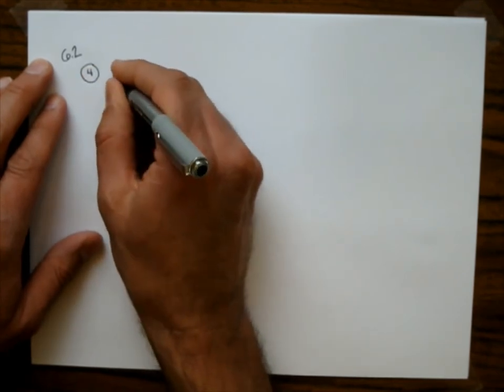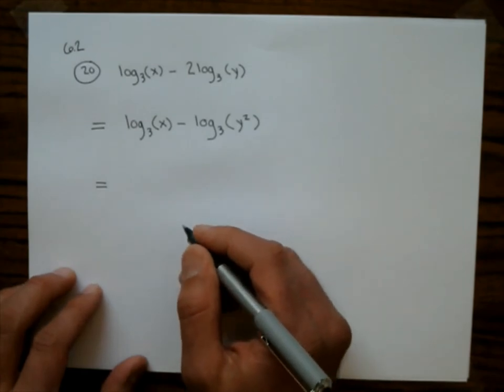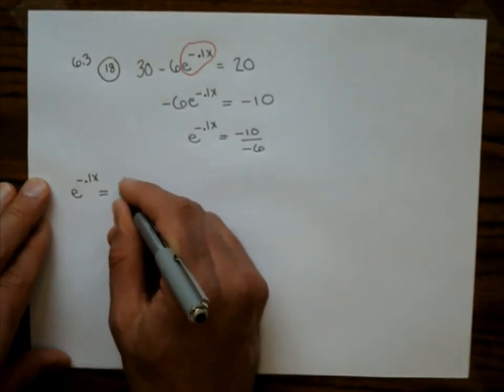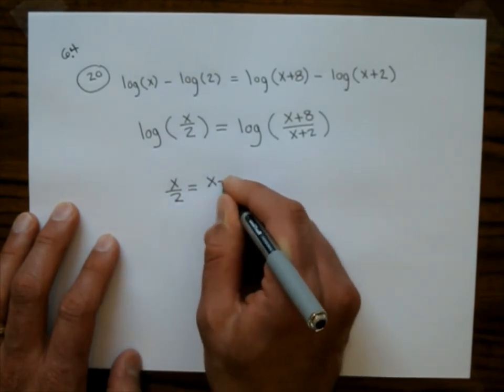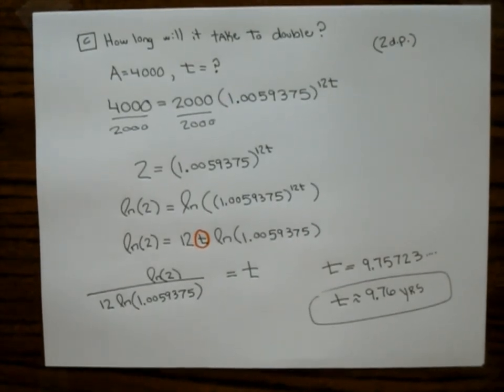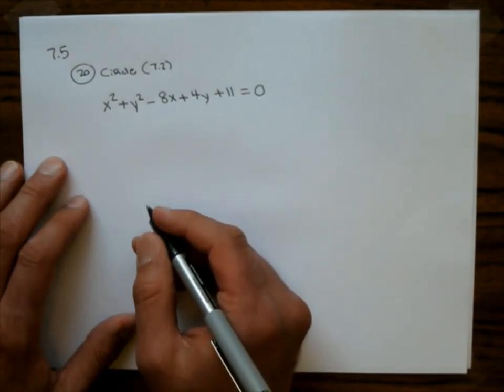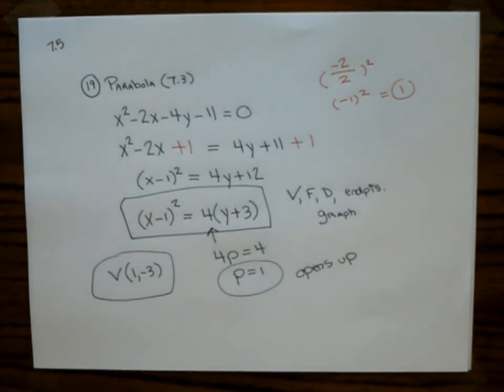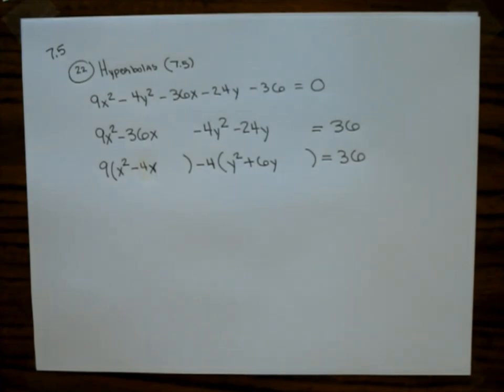242 Lecture 34 Review 4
Review: properties of logarithms, exponential equations, logarithmic equations, applications of exponential and logarithmic equations, conic sections, circles, parabolas, ellipses, hyperbolas, parametric equations